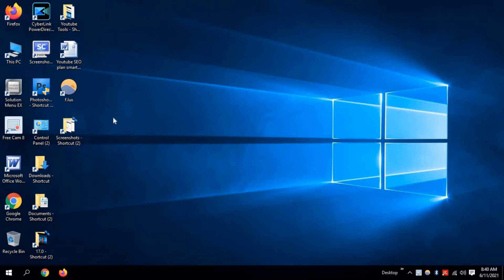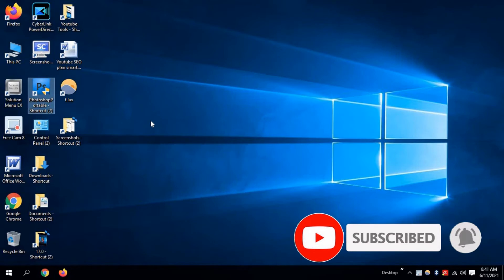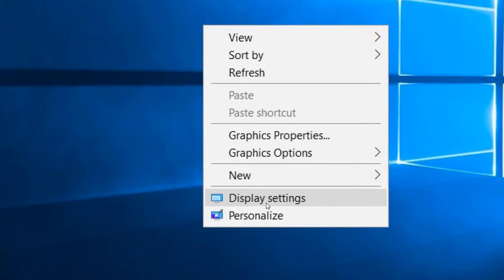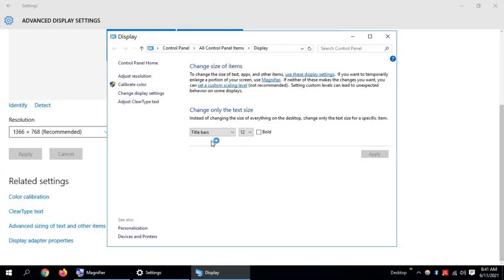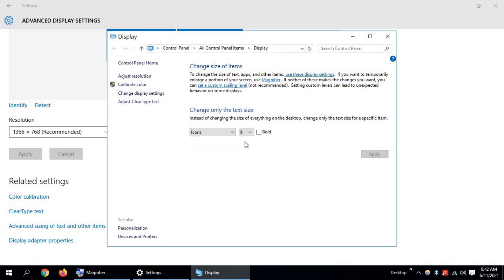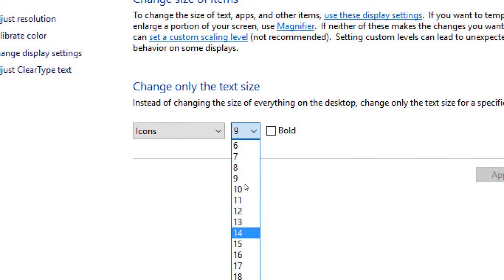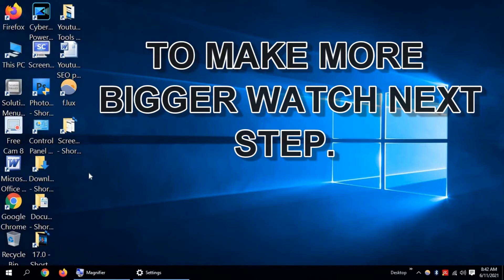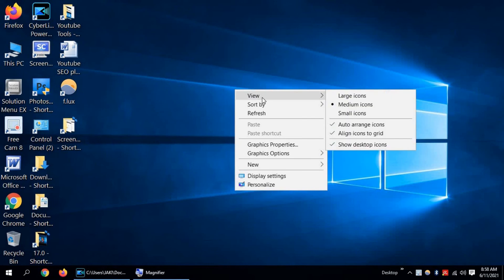How to Make Windows 10 Laptop Desktop Icons Bigger or Smaller